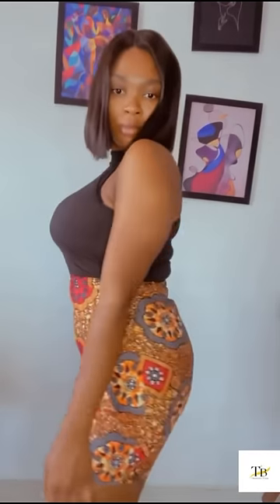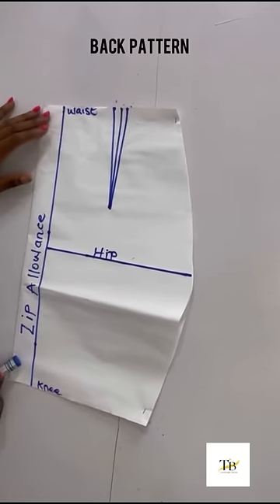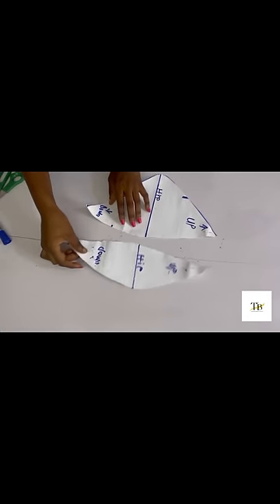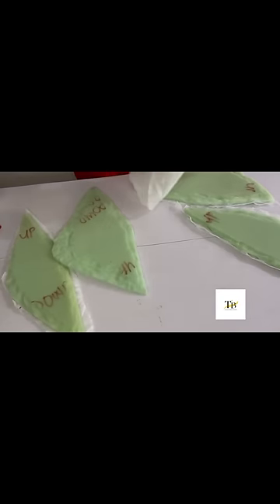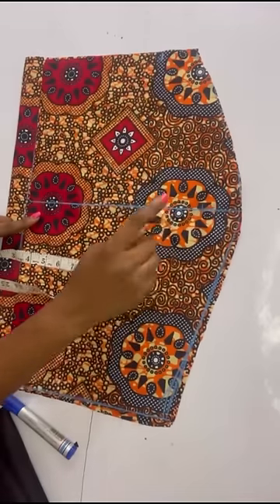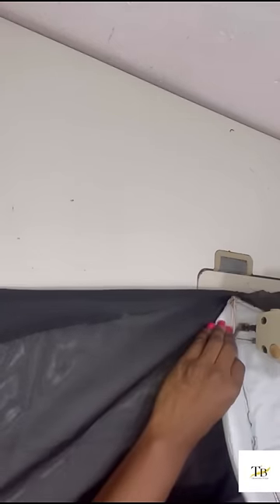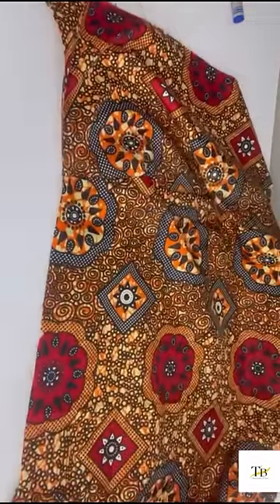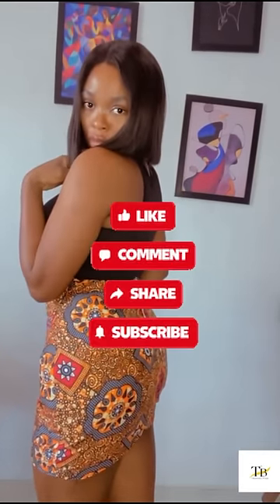Hips and butt padding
This is a step by step videos on how to perfectly pad the hips and butt
It is a a very simple and straightforward video